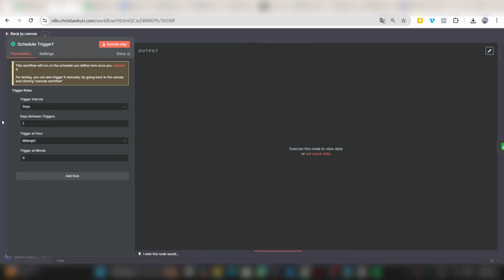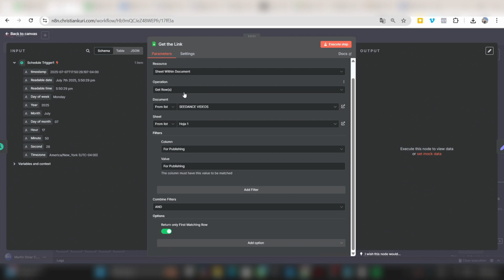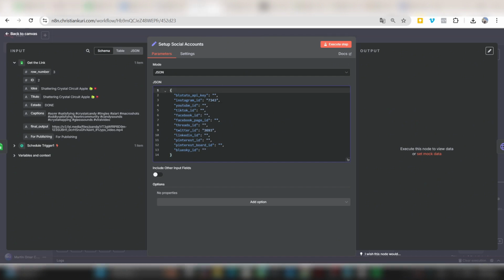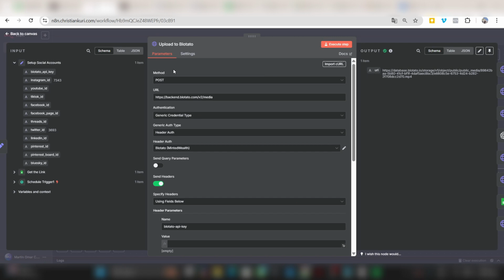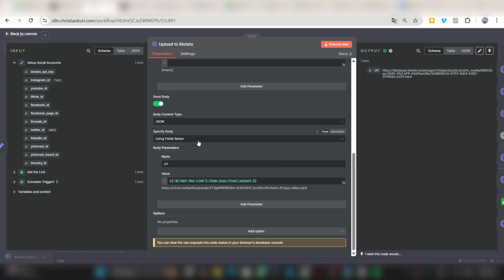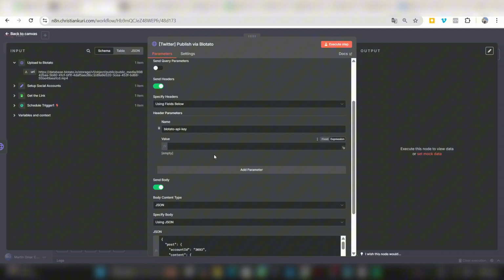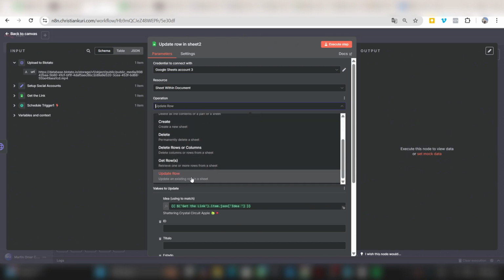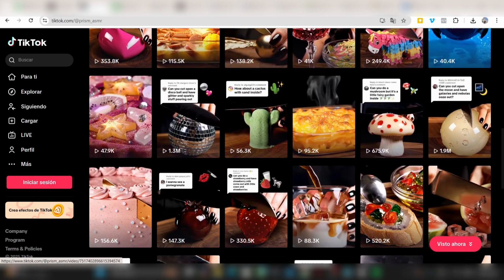AI Agent to Auto-publish Content to 9 Social Platforms (No-code n8n)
Make an n8n video automation AI Agent to make viral videos for youtube automation, tiktok automation and n8n automation.

AI agent with the new seedance to create viral videos, and then we use Blotato to publish them. These AI generated videos are gaining millions of views, especially on youtube, tik tok and instagram, great for automation and AI agents.